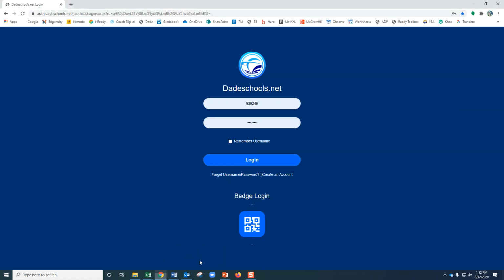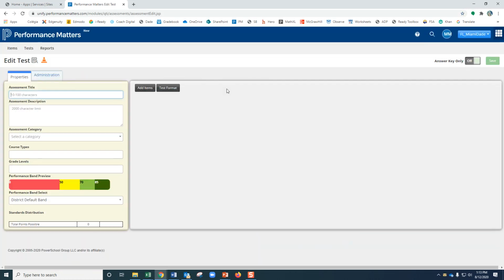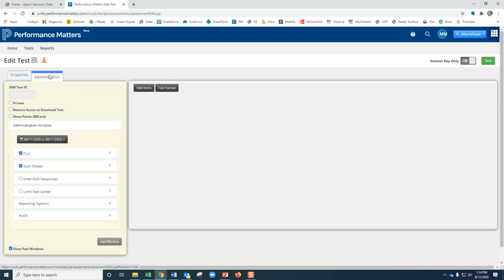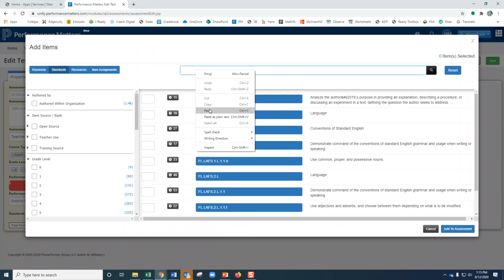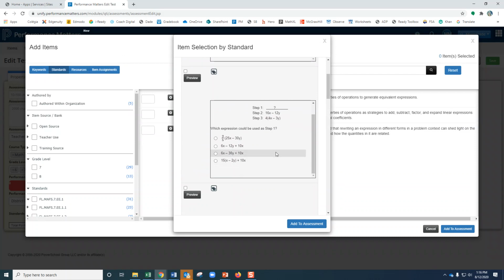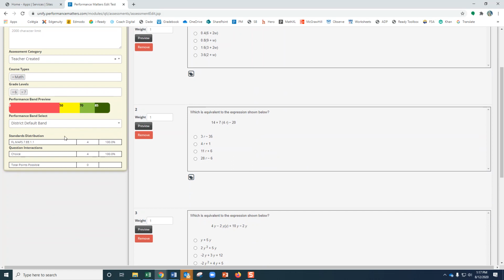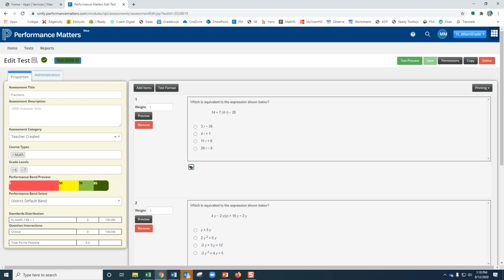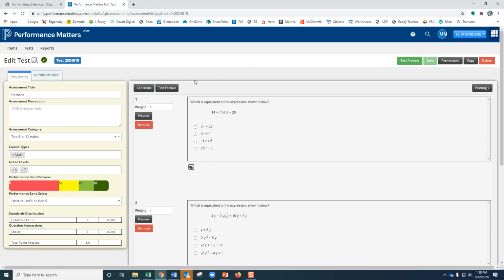Performance Matters Testing Platform Creating Test